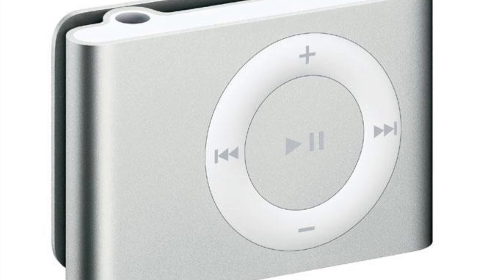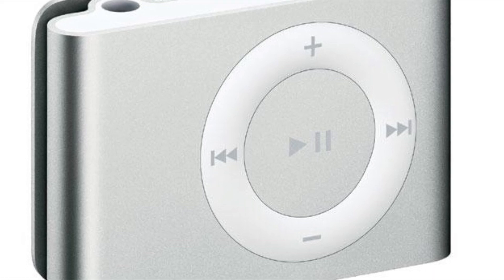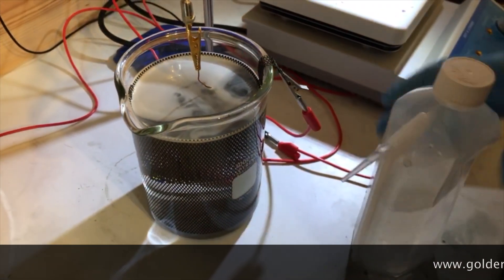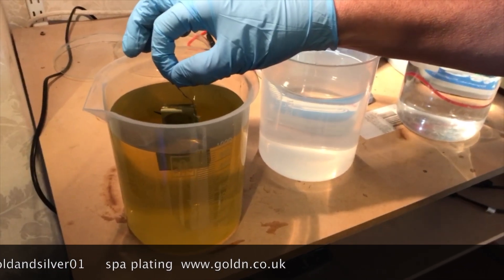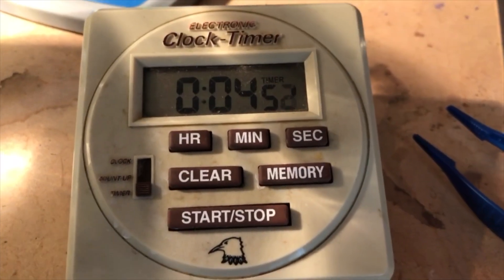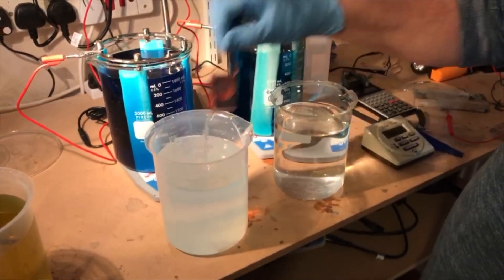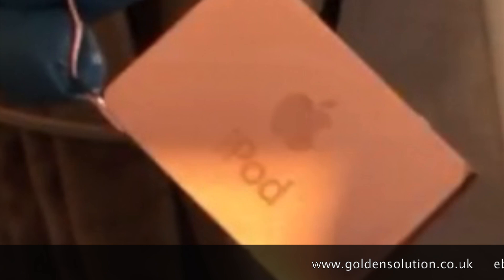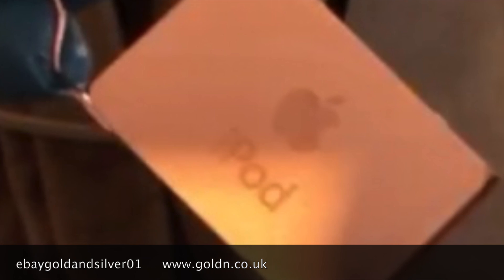How To electroplate on to Aluminium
This vdeo is about plating on Aluminiumin this case an ipod shuffle Please subscribe switch on the Bell and thumps up every little helps thanks check out my ebay shops goldandsilver01 and my website all about Gold and Silver plating you can get plating kits and do it yourself Thanks Uwe Klinkmuller